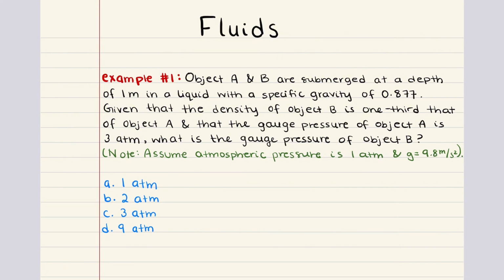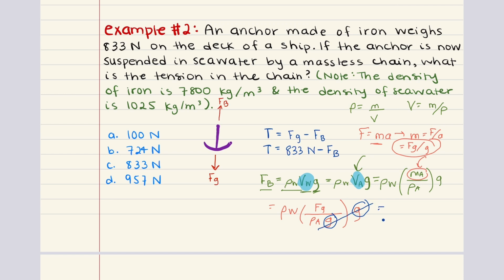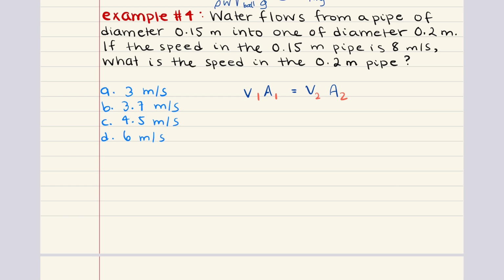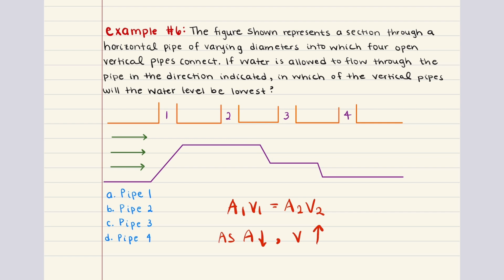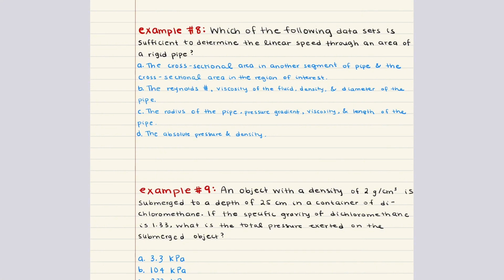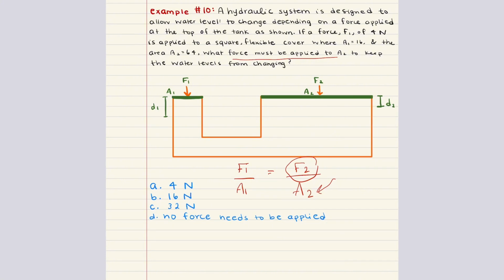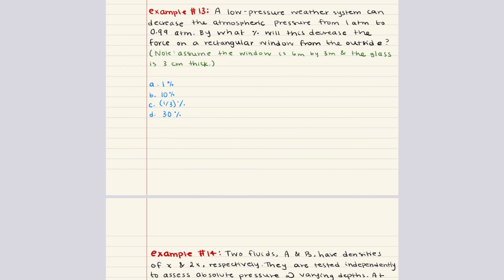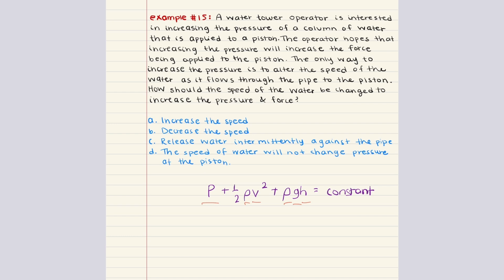MCAT Physics and Math: Chapter 4 - Fluids Problem Set